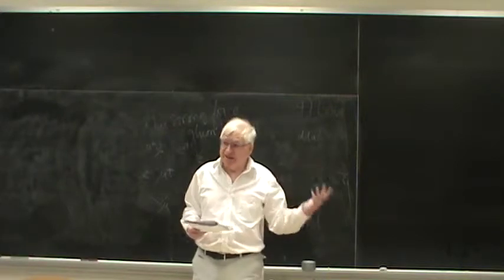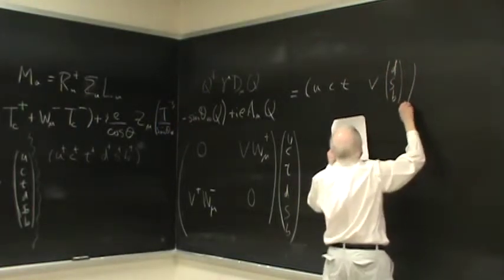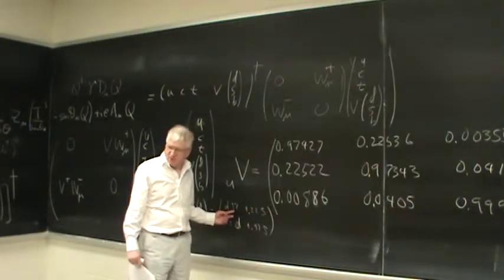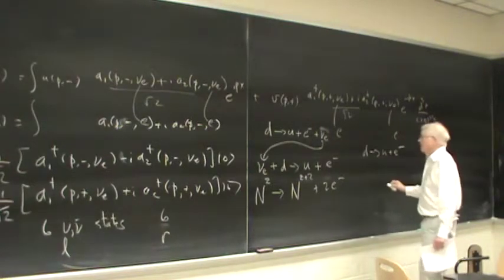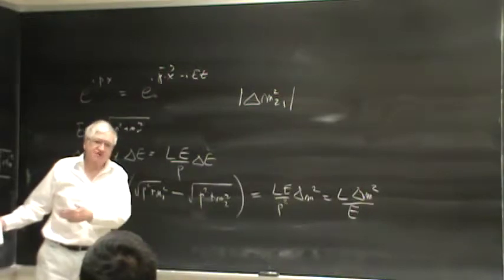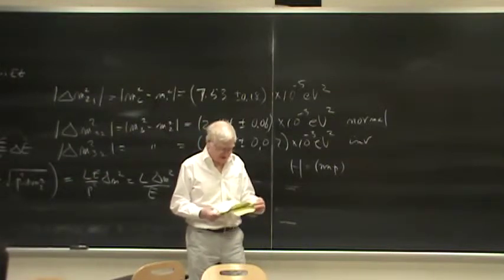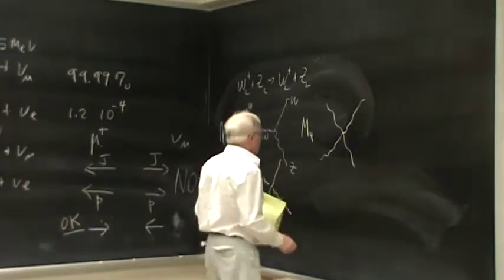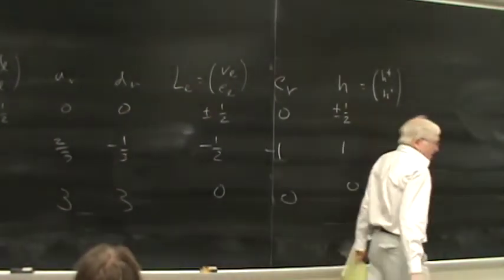Lectures on quantum field theory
Lecture 27 on 21 April 2015:
How the CKM matrix fits into the
electroweak covariant derivative,
and how it occurs in the sextet of quark fields.
Current values of the magnitudes of the nine elements
of the CKM matrix.  (Ignore what I said about
the phase delta; see the next lecture.)
Gauge invariance under SU_L(2)xU_Y(1) tells us
that there are at least six neutrino/antineutrino states for each momentum.
The minimum is three massive Majorana neutrinos.
If there are right-handed neutrinos,
then there are 12 neutrino/antineutrino states,
and there may be three massive Dirac neutrinos
or six massive Majorana neutrinos or some
intermediate combination.  We don't know if
the neutrinos are Majorana or Dirac particles.
If they are Majorana particles, then neutrinoless
double beta decay can occur.  It has not yet been seen,
so this important question is open.
Neutrino oscillations have told us about
the differences of the squares of the masses
of the three massive neutrinos.
Careful study of the endpoint of tritium beta decay
may tell us more.  The decays of the charged pions
provide simple examples of the complete breakdown
of parity.  The scattering of Ws and Zs would violate
unitarity if the Higgs boson were not less than 1 TeV;
it is 126 GeV.  The quantum numbers
of the standard model are lopsided.